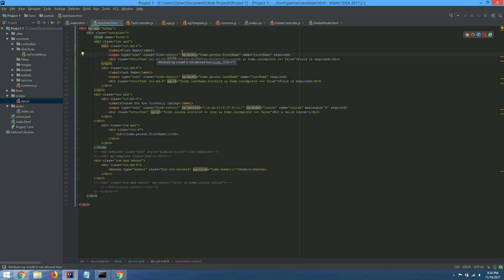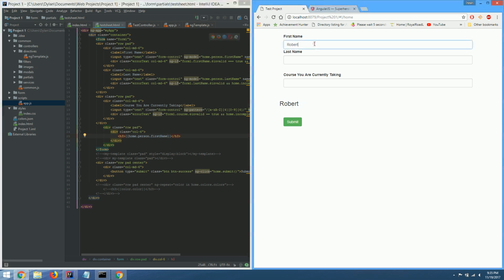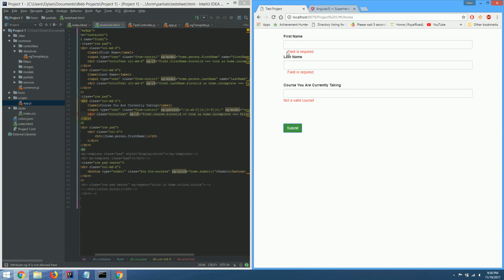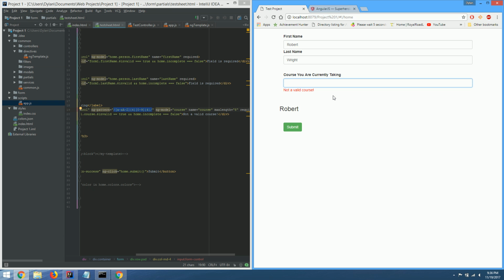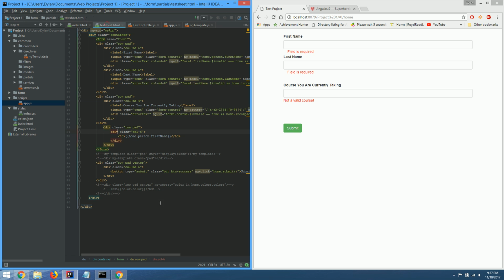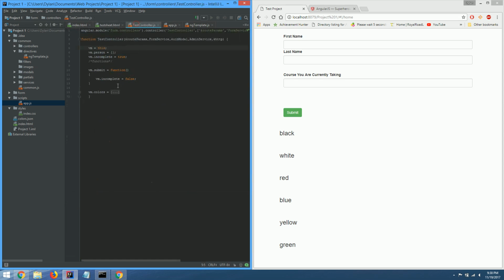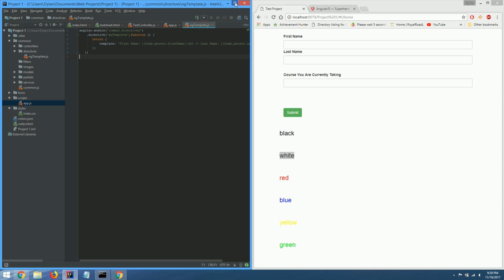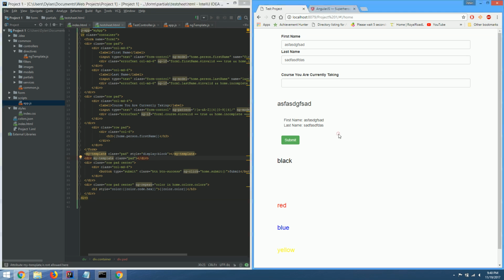TechBriefing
Robert Wright - CSCI3600 Technical Briefing: AngularJS